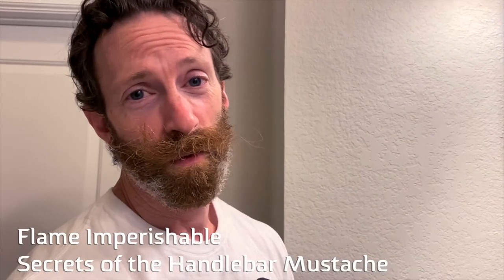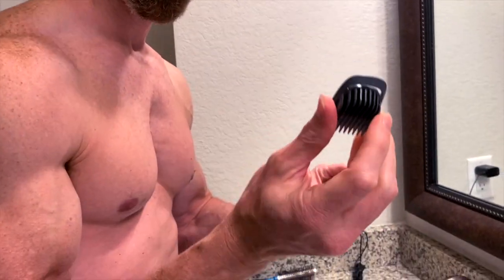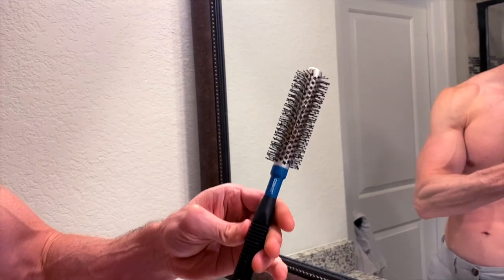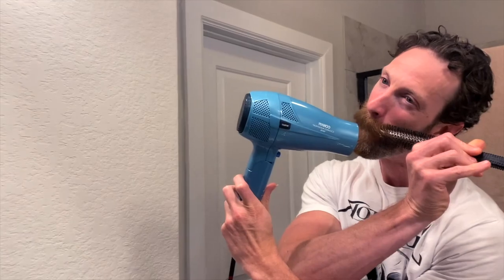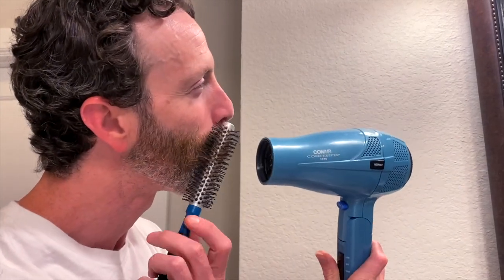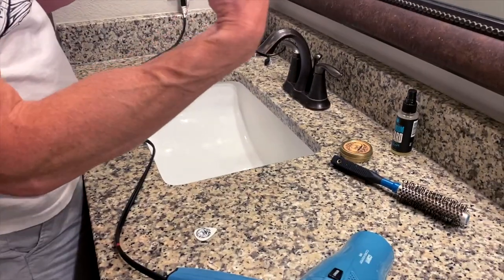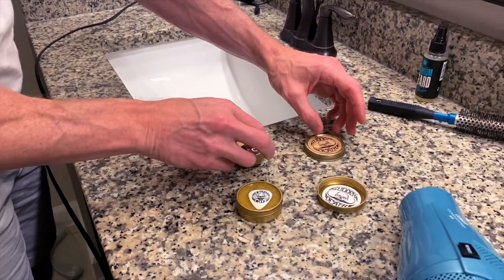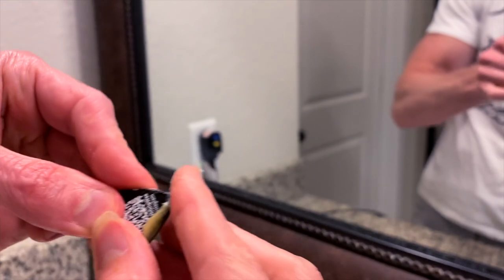Jason's definitive Handlebar Mustache Tutorial, How to grow, wax & style!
Jason discusses his handlebar mustache styling and beard grooming tips in this tutorial.  You will learn his best practices and some hard lessons he has learned over this journey.

How to tame and blow-dry an unruly wild Dr. Robotnik mustache into a refined work of art that will immediately multiply your handsome level by a conservative factor of infinity to the power of infinity divided by a number approaching zero.

We are a fantasy based progressive power metal band releasing our new album Spring 2022!  If you are a fan of bands such as Blind Guardian, Dream Theater, Opeth, Ghost, Evanescence, Nightwish, or Within Temptation, give us a listen!  Lyrically we draw inspiration from J.R.R. Tolkien, Brandon Sanderson, Jules Verne, and many more!
This video features:
Jason - the nerdy guy with the cool mustache (left)
Jennifer - singer (right)